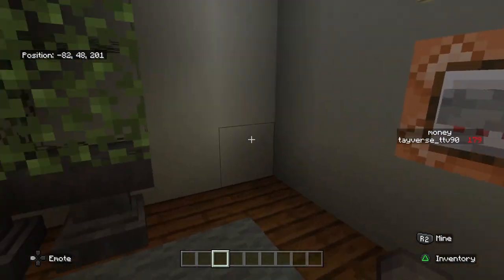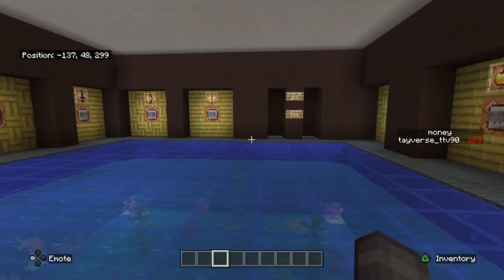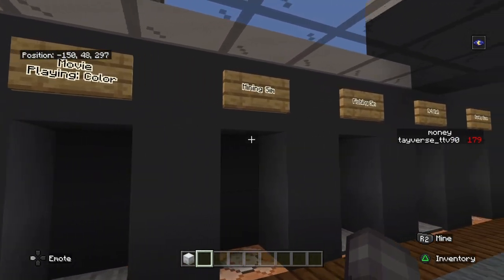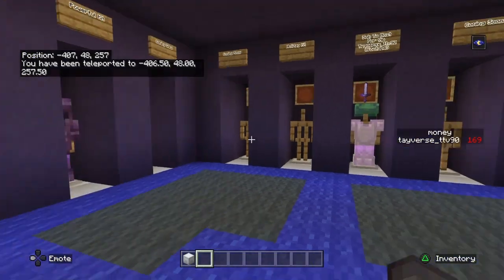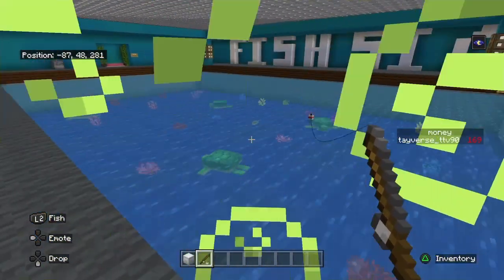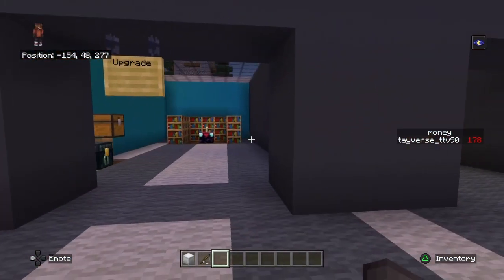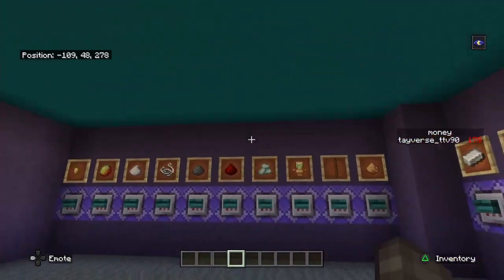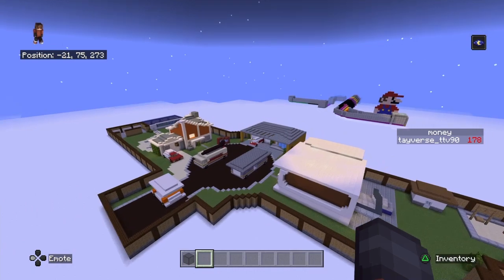Tour Tay's Kit PVE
If you want to join add me. Anyone can join.

PlayStation: tayverse_ttv90

Crossplay: Tayverse29